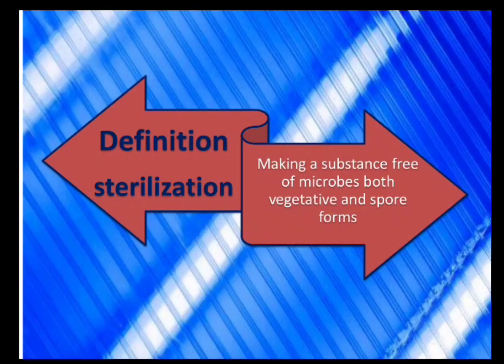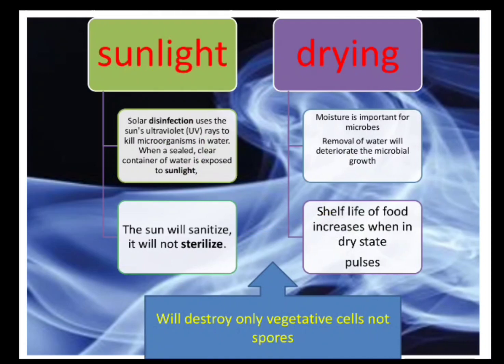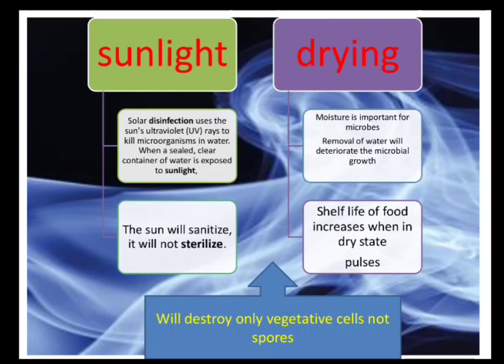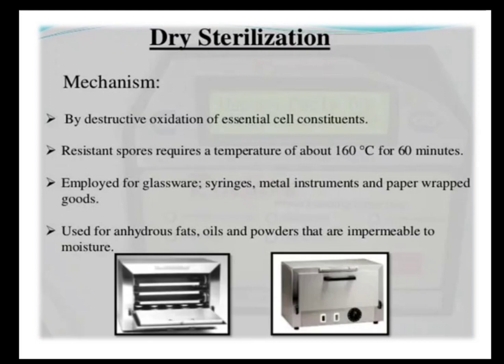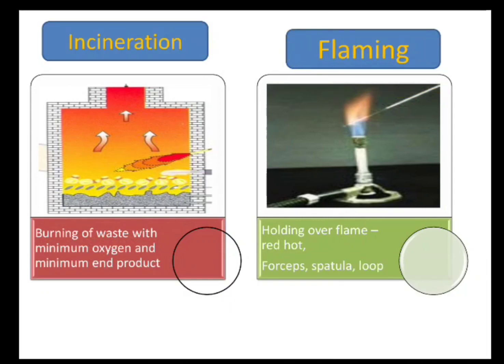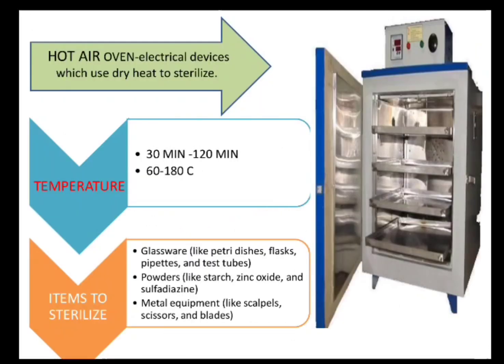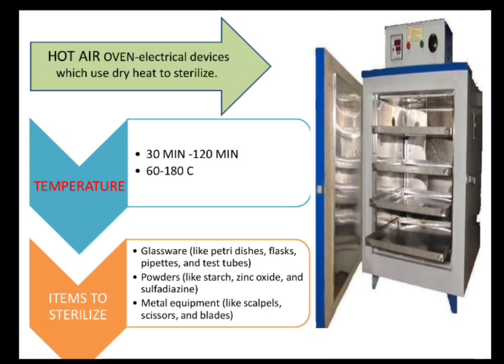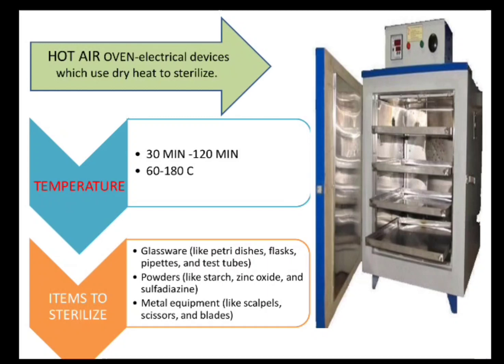Control of Microbes. Sterilization -dry heat.